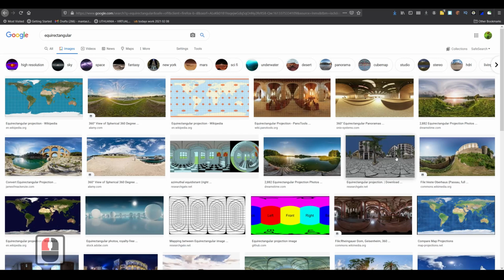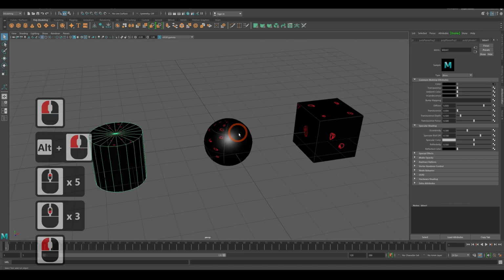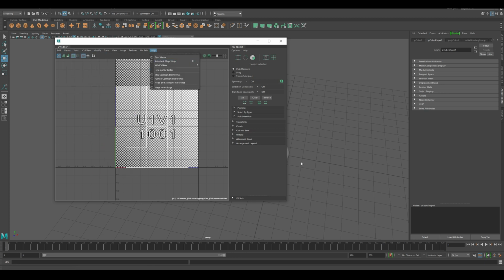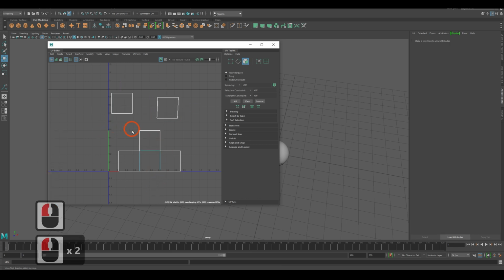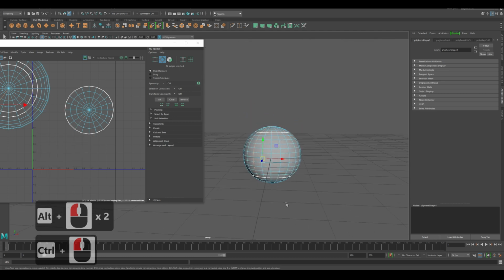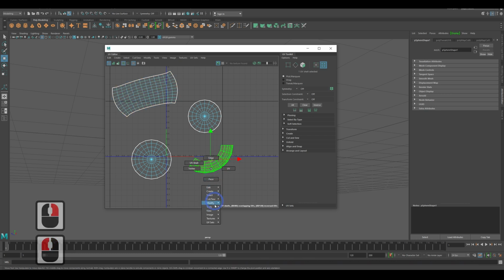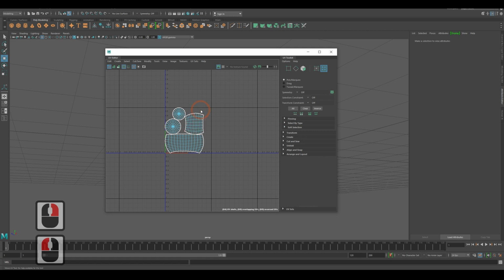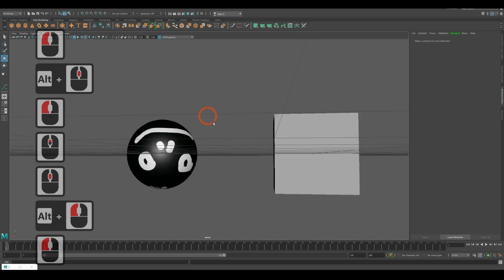maya EN UV 01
more UV's in maya. automatic uv generation, making specific seems and unfolding uv shells, looking at uv shell layout options.